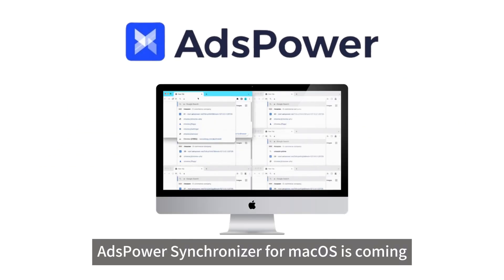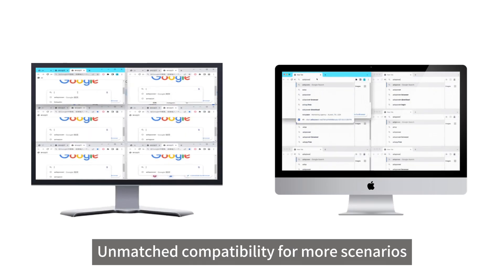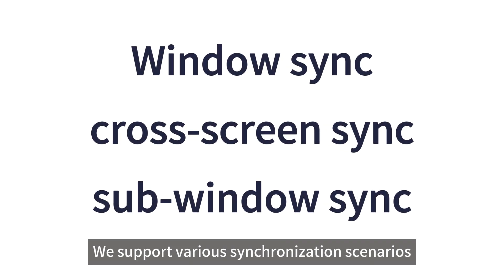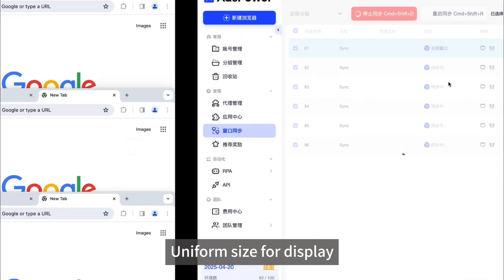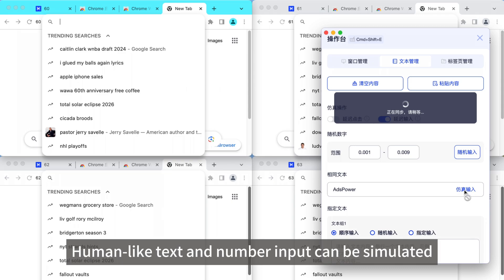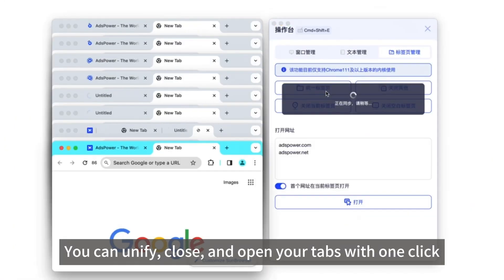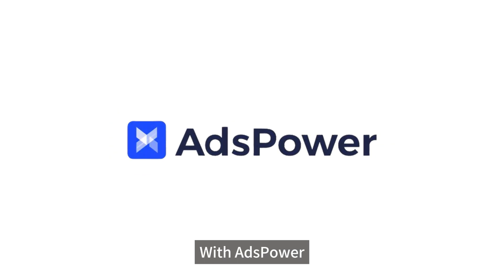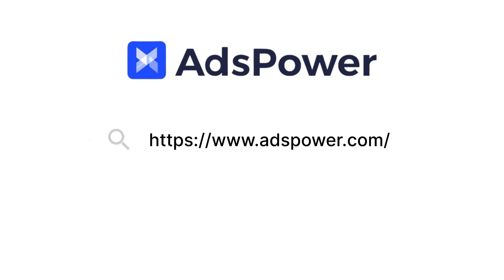Synchronizer for macOS is here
We are thrilled to hear that many users have been enjoying Synchronizer since its release. Synchronizer has officially been updated from beta to stable version. This means it will work smoothly on both Windows and macOS.

Have ideas or suggestions? We would love to read them in the comments below 👇